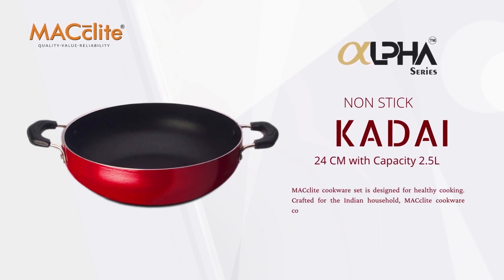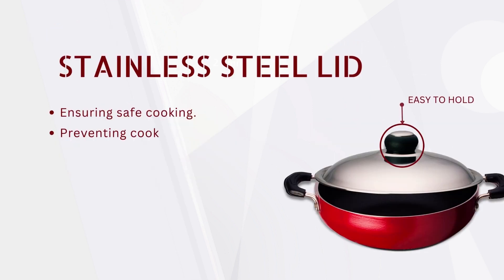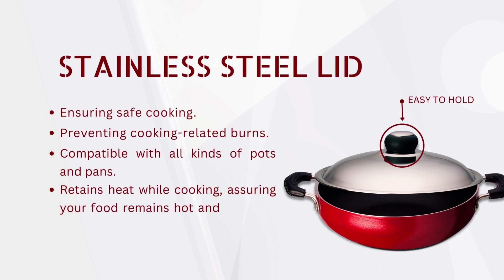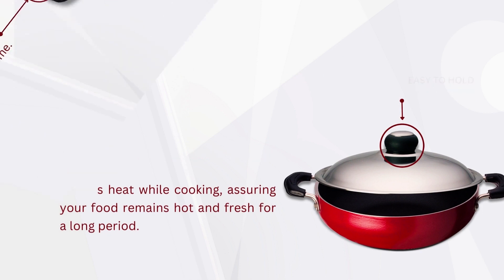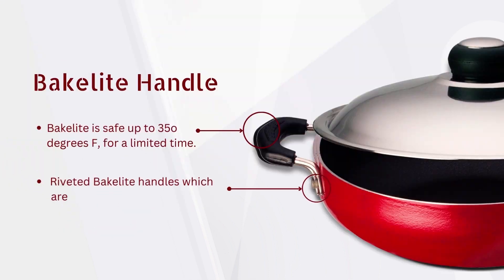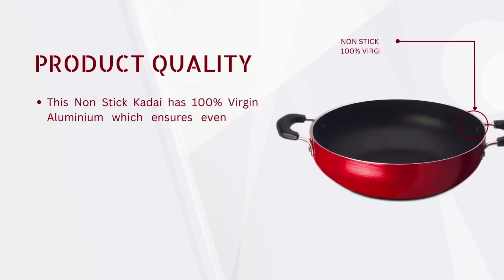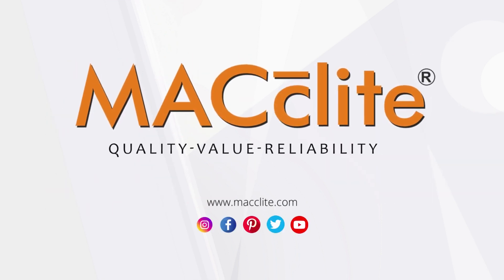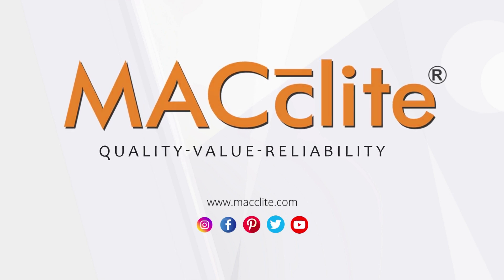MACclite Aluminium Non-Stick Alpha Kadai 24cm/2.5 Liters with SS Lid.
Non-Stick:- This Non-Stick Alpha Coated Cookware Set Offers a Smooth Cooking Surface While Preventing Stickiness & Mess, For Oil-Free & Healthy Food.

100% Virgin Aluminium:- Made From 100% Virgin Aluminium, It Is Lead-Free Ensuring Safe & Healthy Food. Our Pure-Grade Aluminium Cookware Is Lightweight & Very Good at Distributing Heat & It Helps Maintaining High Heat Temperatures Resulting in A Faster Cooking Process & Saving Energy at The Same Time.

We Care About Your Health:-  We at MACclite Care Greatly About Your Health. This Product Is 100% PFOA, Lead, & Cadmium Free Coating Protects You from Any Harmful Chemicals So You Can Enjoy Healthy Food Worry-Free.

A High-Quality Product:- This Product Has an Extra Thick Base Which Provides Balance & Also Prevents Warping. This Thick Base Possesses the Ability to Handle High Temperatures & Ensures Even Heating Throughout the Cookware. This Cookware Is Perfect to Gift to Your Loved Ones or Yourself!

Sturdy & Durable:- We Strive to Bring High-Quality Cookware to Every Kitchen. Every Product Is Carefully Designed & Manufactured to Bring Only the Best for Your Everyday Use & Last Longer at The Same Time.